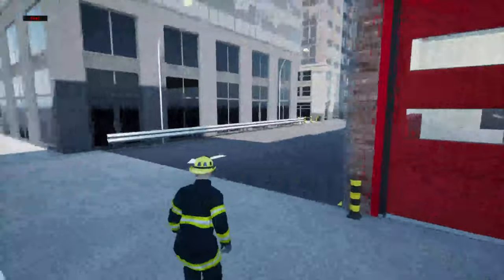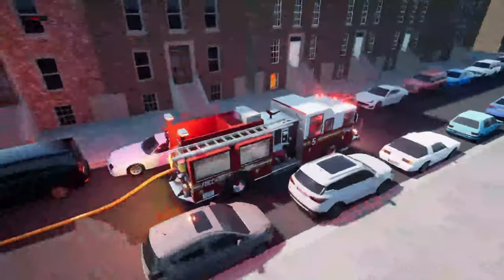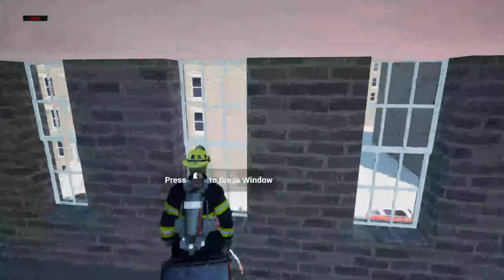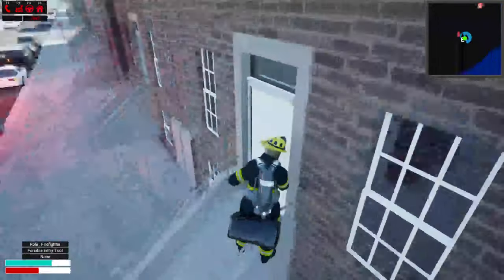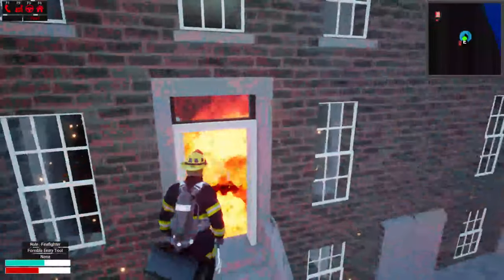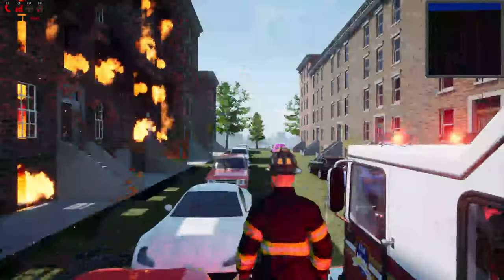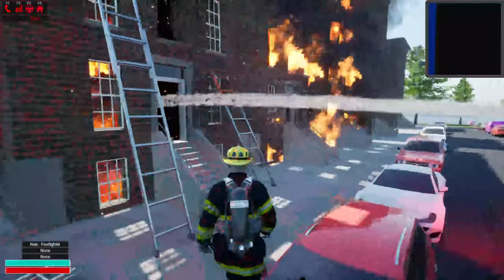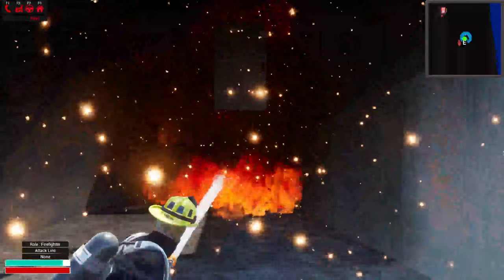Into The Flames [ Fire System improvements Showcase]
MERCH!!

Discord.gg/IntoTheFlames